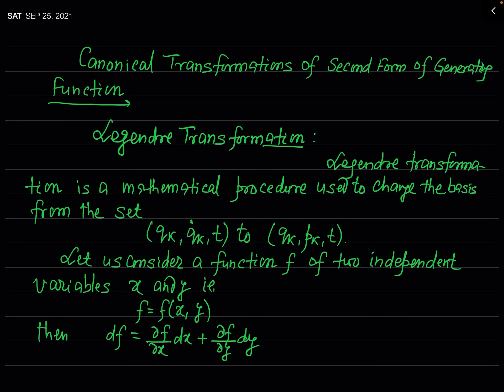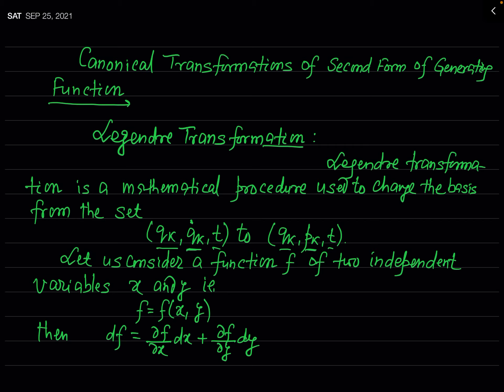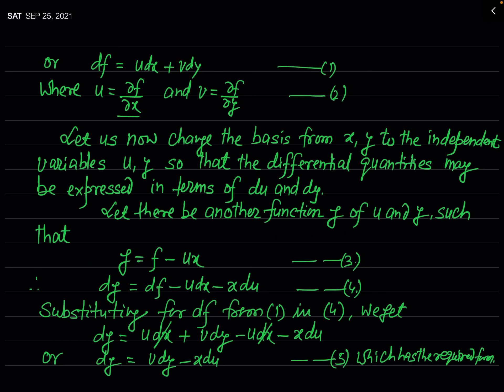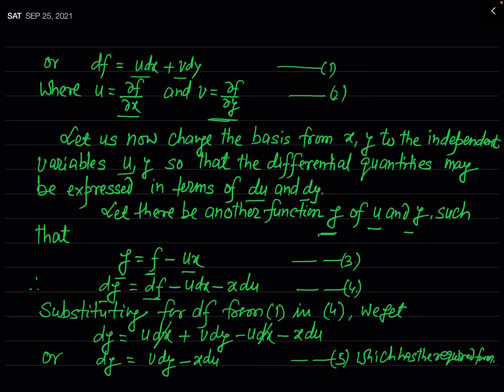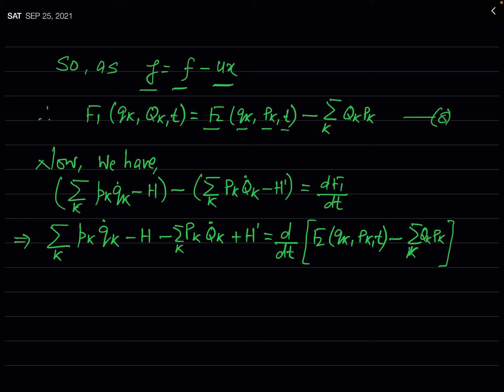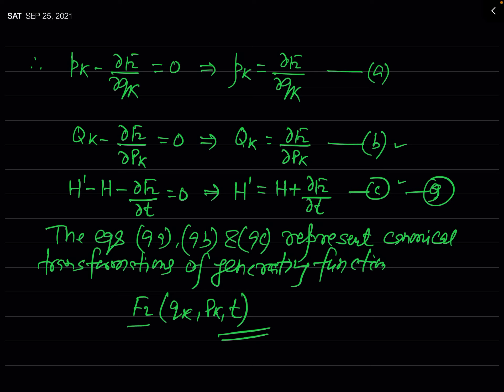Classical Mechanics - Canonical Transformation : Legendre Transformation / Generating Function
The second form of generating function for canonical transformation is F=F(q,P,t). Using the concept of Legendre’s transformation, the second form of canonical transformation has been obtained.